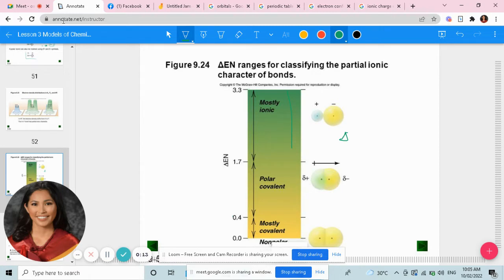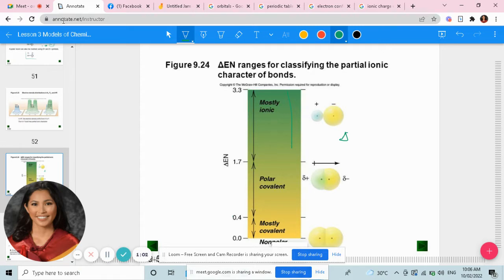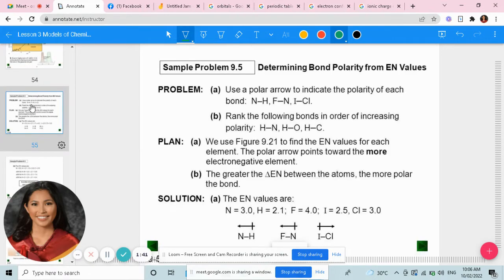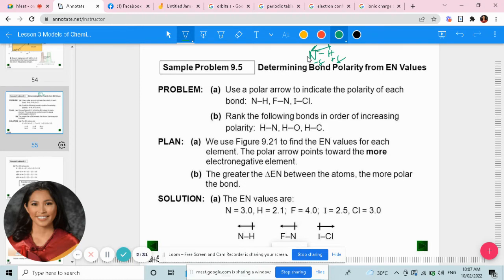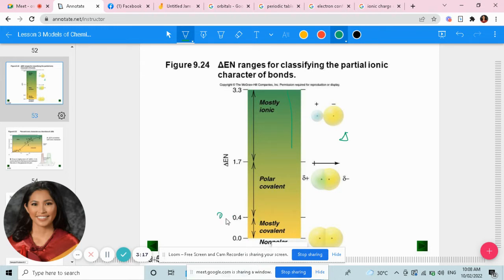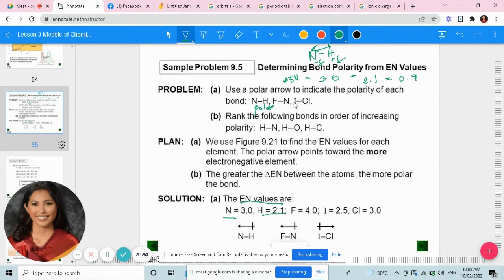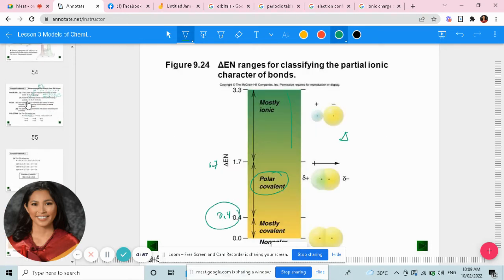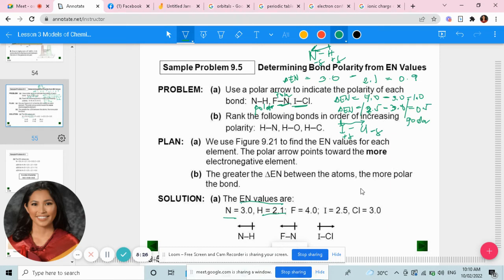Lesson 3: Part 3 Models of Chemical Bonding